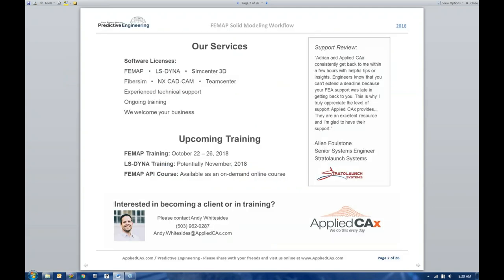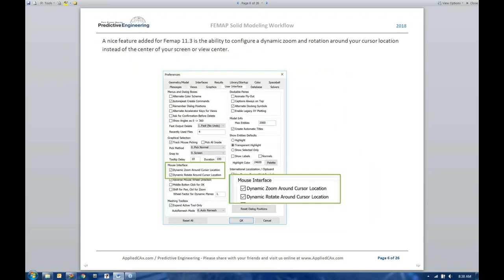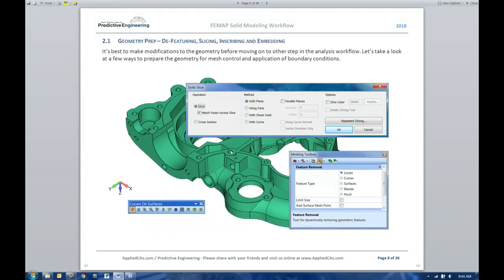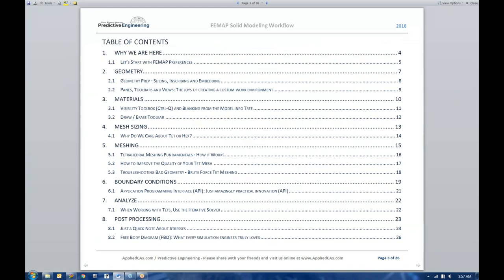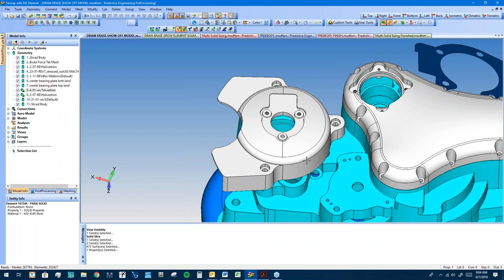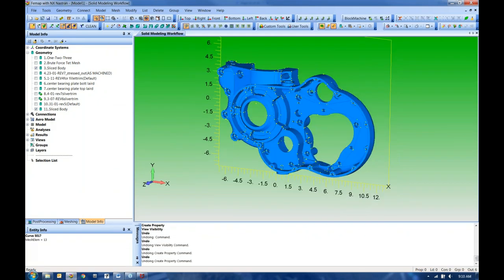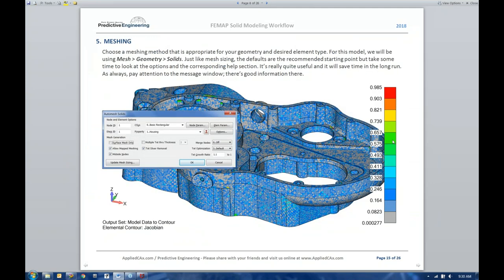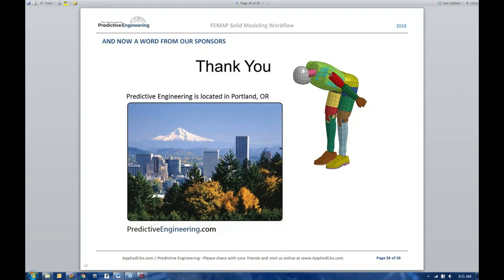Solid Modeling Workflow - FEA & FEMAP webinar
All finite element analysts know this experience – take a single piece of solid CAD geometry, auto-mesh it, apply the boundary and analyze the model. It will be quick, easy and you think you will have some results ready to document in time to leave the office at a reasonable hour… and then the model crashes and the goose chase begins. Sometimes the simplest analysis projects can suck up a ridiculous amount of time.

In this technical seminar, we get back to the basics and talk about why it’s not always so basic. This presentation walks through the standard analysis workflow from geometry to stress results and takes a look at some of the common pitfalls. Along the way, we'll share with you some of our time saving techniques. We'll be working with solid geometry and tetrahedral meshes as we explore geometry preparation, mesh quality, model verification tools and finally, some recommended post-processing practices.

Looking for more FEA & FEMAP resources?